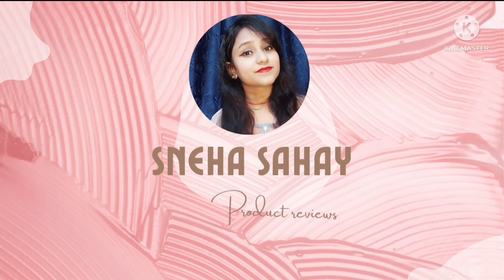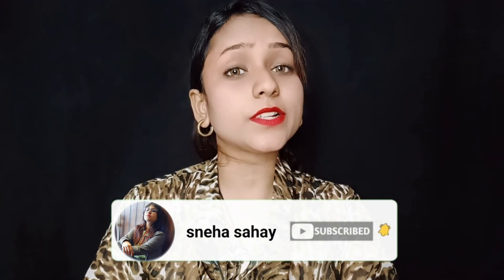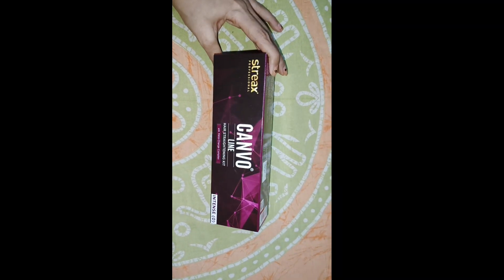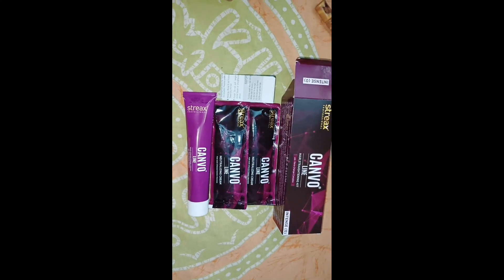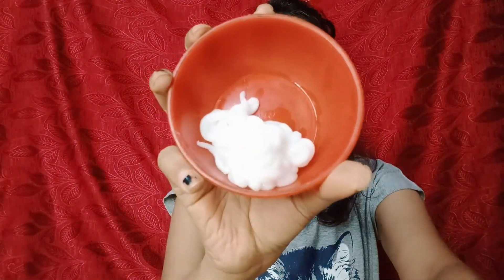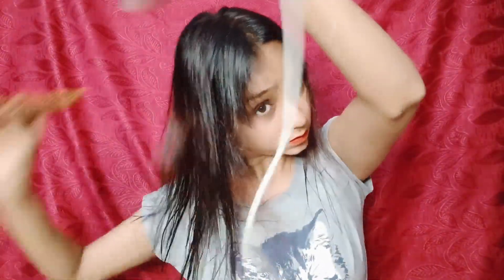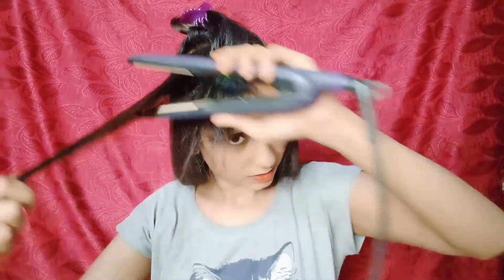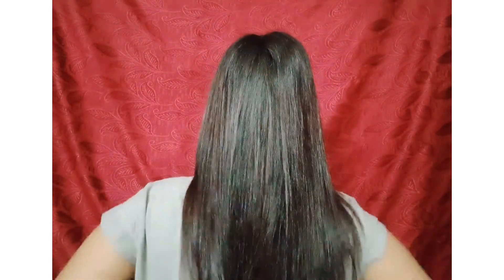I Straightened My Hair For Just Rs 295 At Home..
Hey Cute People. Hope You All Are Doing Well. 🤩🥳

Result May Differ Due To different hair Type.

Nykaa link

Hey Guys .If You Found My Video Useful And Getting All Details Of The Product Then Pl Like, Share My Video And Subscribe My YouTube Channel And For Any Type Of Query And Suggestions Plz Comment On The Comment Box.

Thankyou Guy's For Watching My Videos.🥰